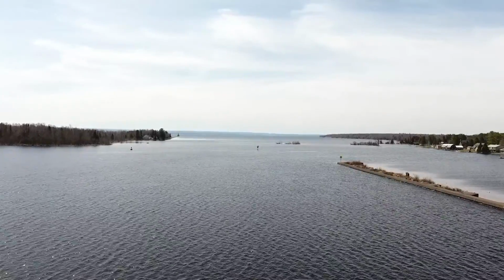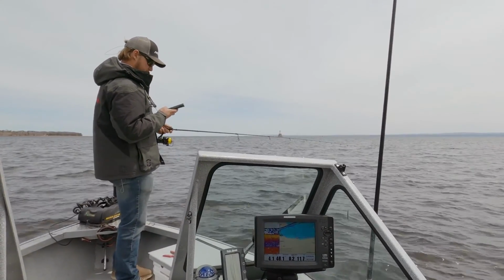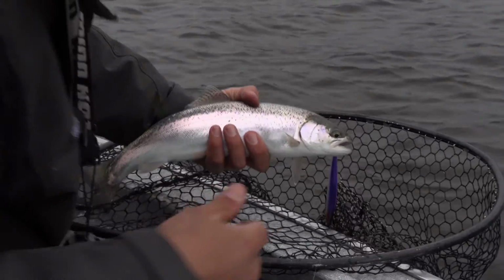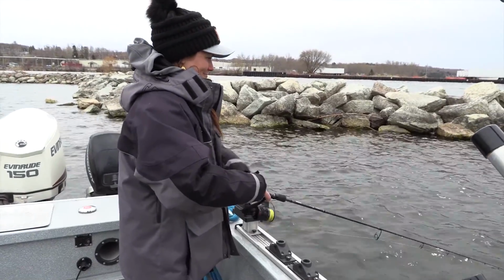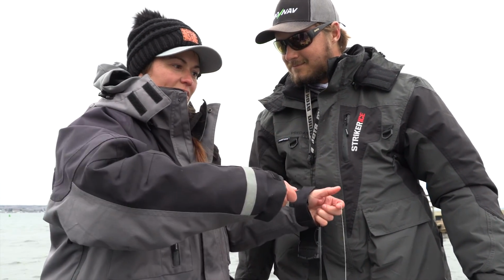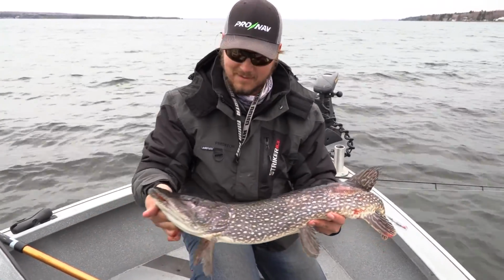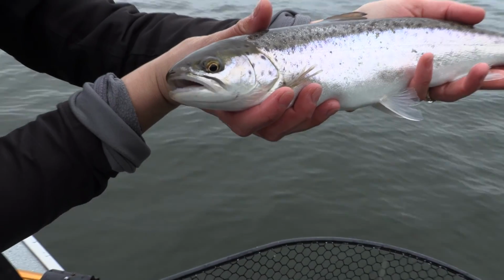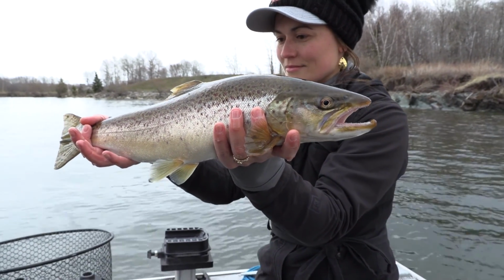Spring Trout Fishing with Keweenaw Charters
Fishing with Travis and Jane White of Keweenaw Charters for early spring trout along the Lake Superior shoreline.